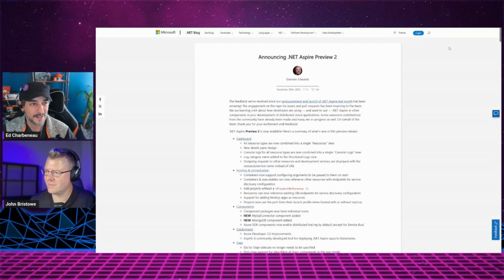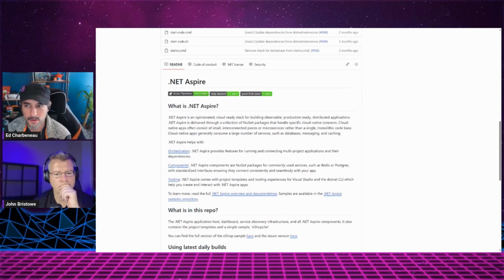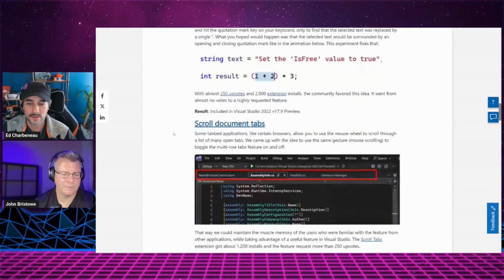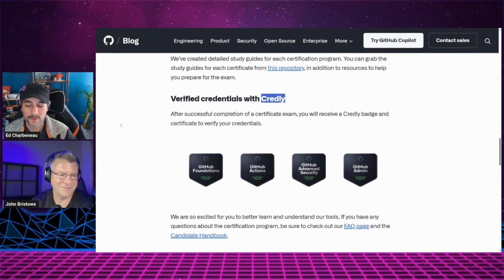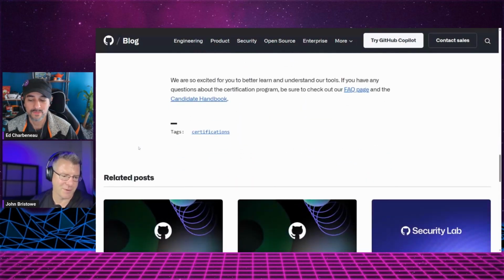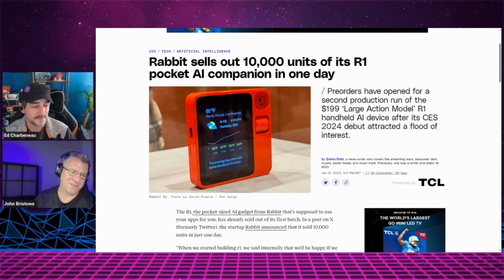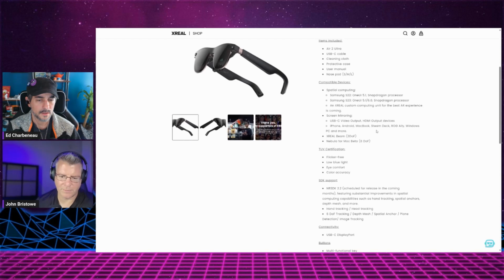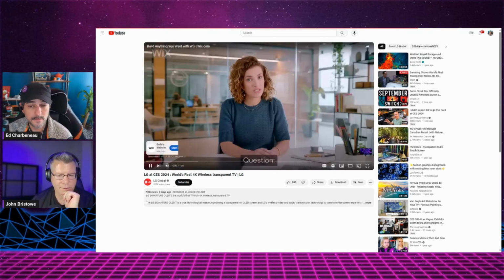Eat, Sleep, Code: .NET Aspire, SDKs at GitHub, XREAL Air 2 Pro, CES 2024, & More! | Ep. 98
Catch them chatting about. NET Aspire Preview 2, a look back at 2023 as a year of community experiments across the board in Visual Studio, generated SDKs at GitHub, Rabbit R1 pocket AI companion, XREAL Air 2 Pro, CES 2024 and more!